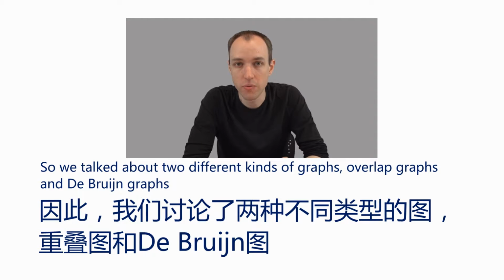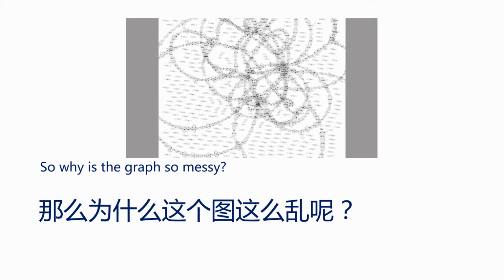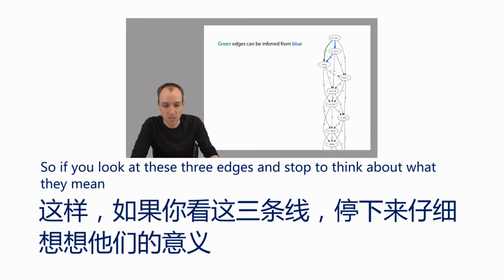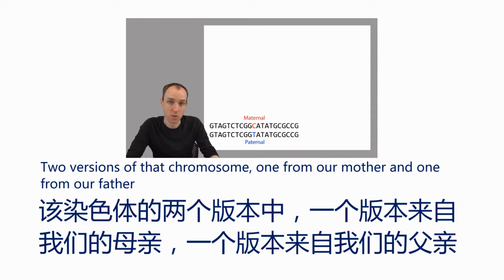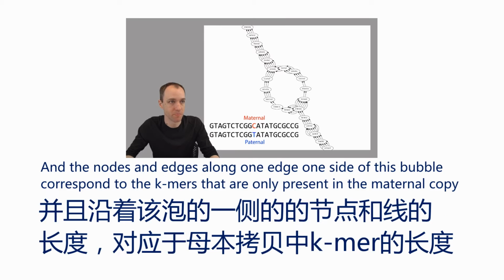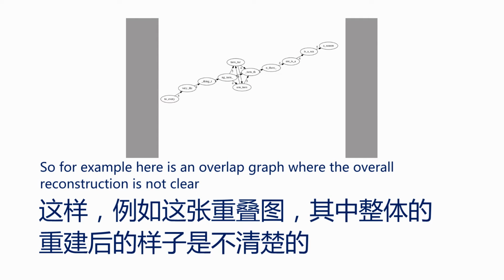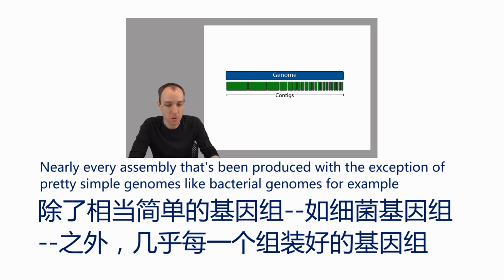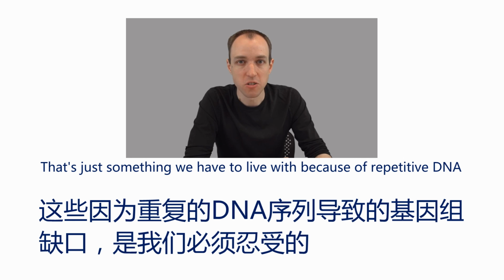【陈巍翻译】A39：在实践中组装基因组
介绍在真实组装基因组的过程中，会遇到的问题，包括：测序错误、多倍体、重复序列。其中重复序列是导致组装基因组困难的最主要原因。当不能组装出完整的基因组时，退而求其次，组装出部分的、没有歧义的基因组大片段，叫contig，重叠群。